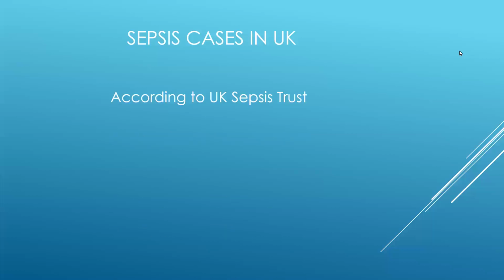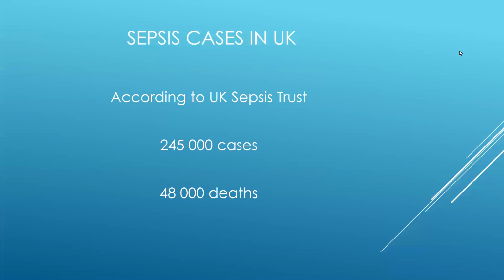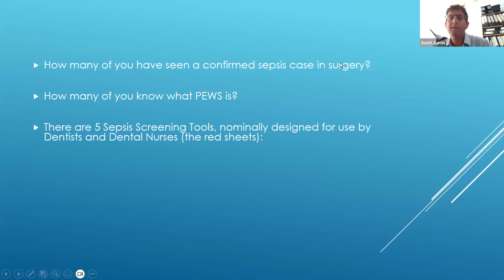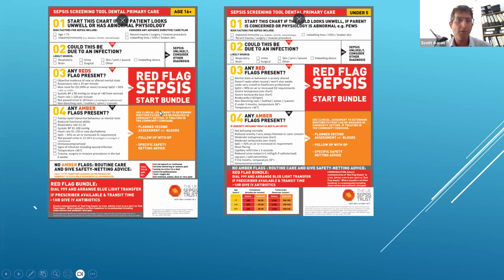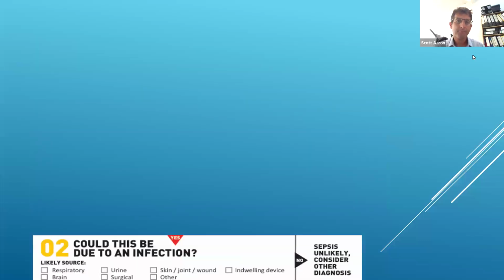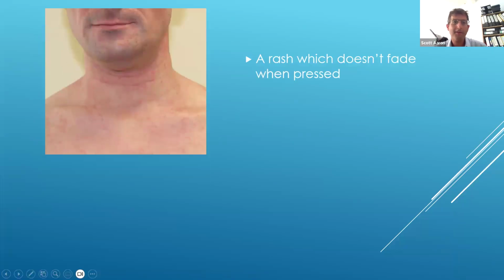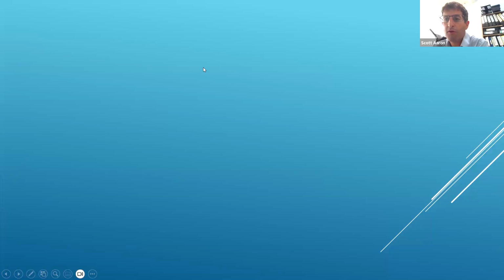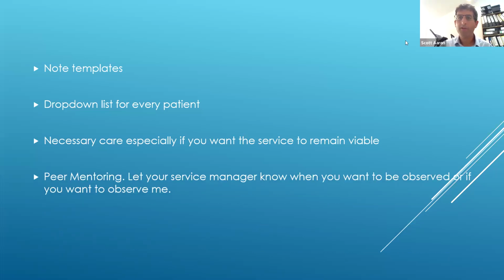Sepsis in Dentistry